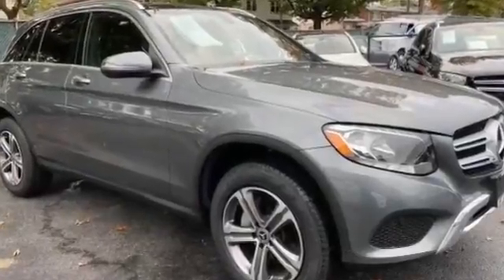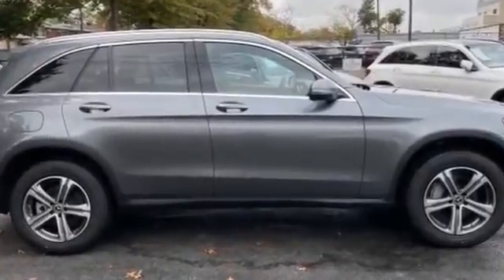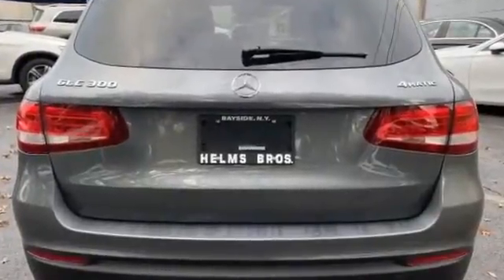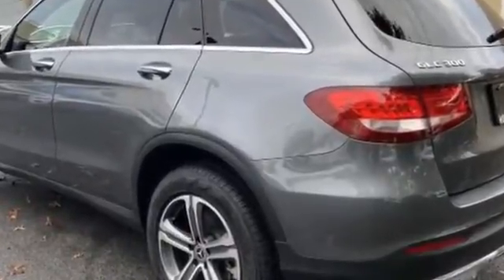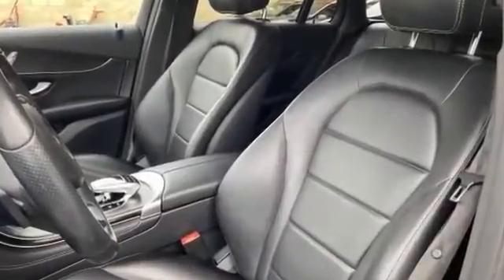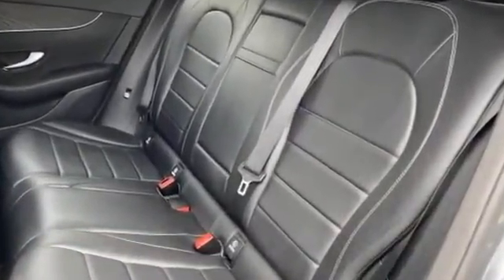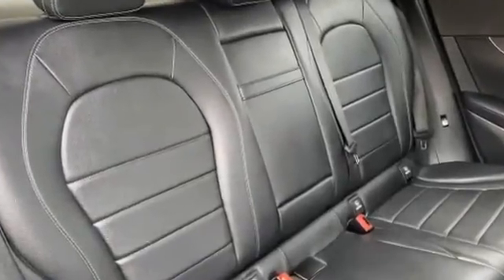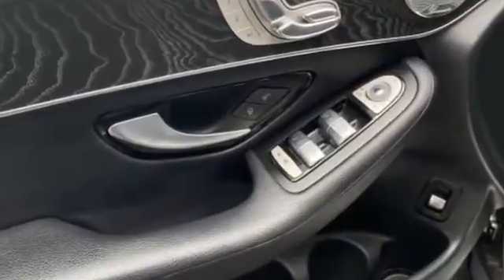Used 2018 Mercedes-Benz GLC GLC 300 WDC0G4KB9JV023633 Bayside, Long Island, Queens, New York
2018 Mercedes-Benz GLC GLC 300 WDC0G4KB9JV023633 Video

This 2018 Mercedes-Benz GLC GLC 300 WDC0G4KB9JV023633 is full of phenomenal features such as: